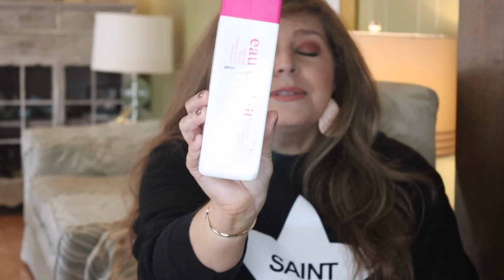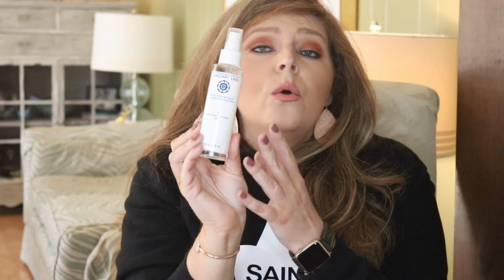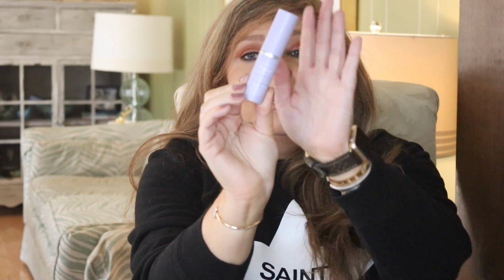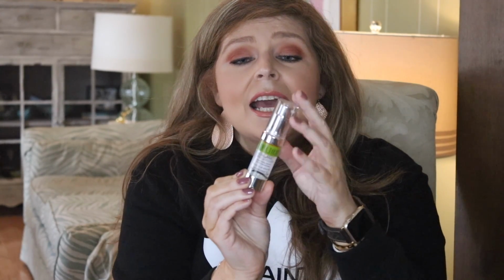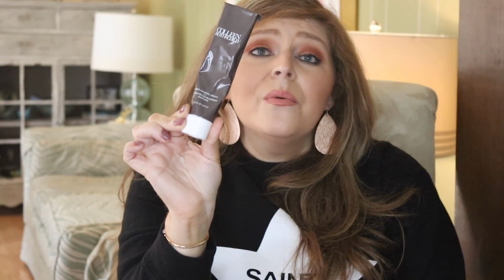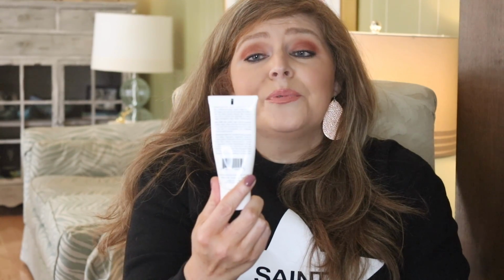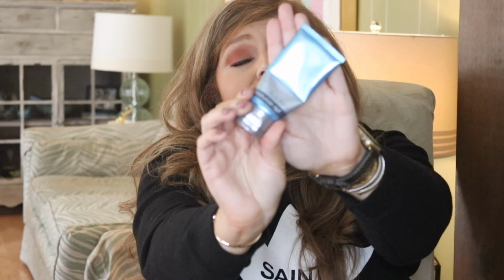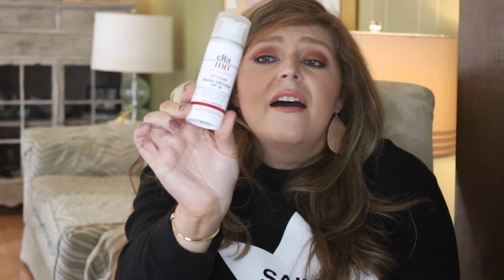morning skincare routine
Hey Y'all!  Todays video is all about my current morning routine and what I'm loving for my skin in the morning.  Like I have said before I have dry/sensitive skin.  Let me know what are your must haves in the morning.  I'm looking forward to meeting you all!

Products mentioned:
Collosol cleanser
Glossier Milky Jelly cleanser
SK-II Facial Treatment Essence
January Labs Restorative Tonic Mist
Colleen Rothschild Vitamin C Treatment Complex
Sonya Dakar Organic Omega Booster**
Vintner's daughter
Colleen Rothchild Sheer Renewal Cream
January Labs Moisture Balancing Lotion
Paula's Choice Super Light Wrinkle Defense SPF 30
Elta MD-UV Clear Broad Spectrum SPF 46

Gifted items will be designated with a double asterisk (**) unless I forget :(  I make a few pennies on the sale if you end up purchasing anything I recommend, and the price for you does not change. I try to link the least expensive shops for your benefit! Thank you so much  for supporting this channel if you choose to use those links!